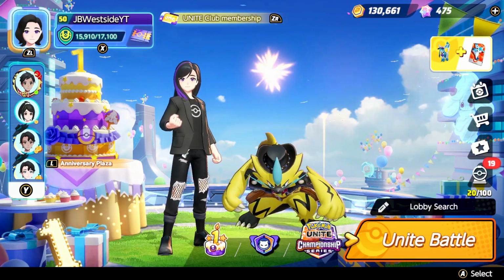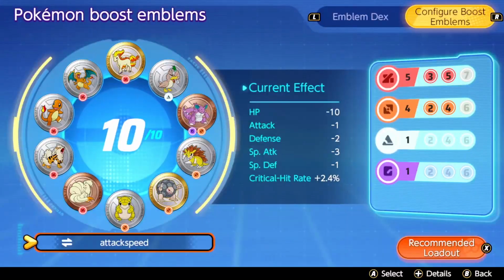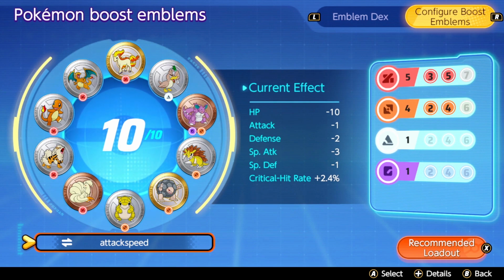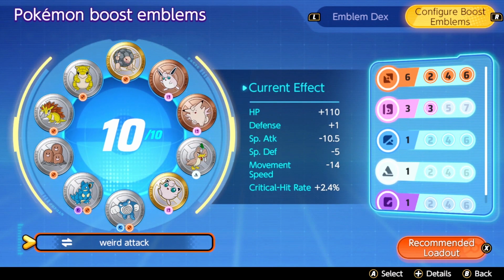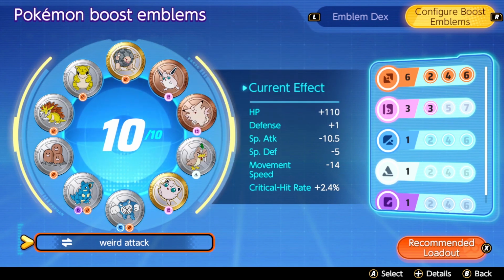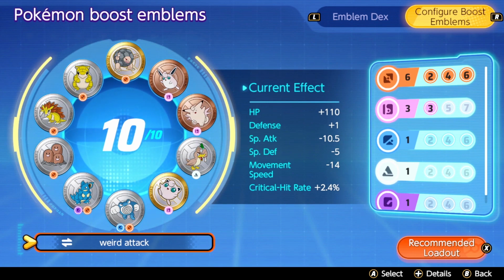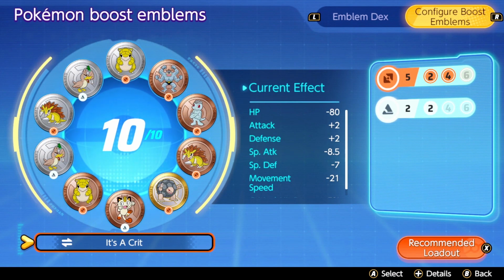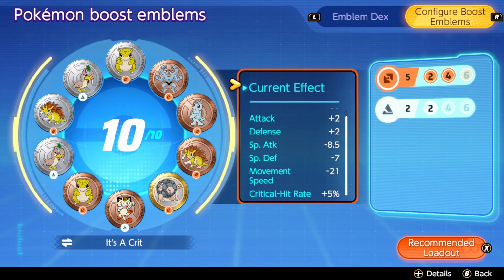TOP 5 BOOST EMBLEM BUILDS IN POKEMON UNITE!! | Pokemon Unite Anniversary Update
►what builds are you running?